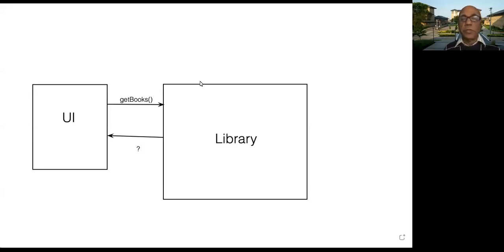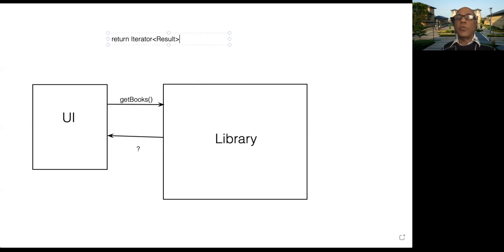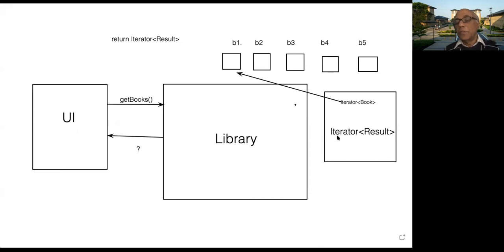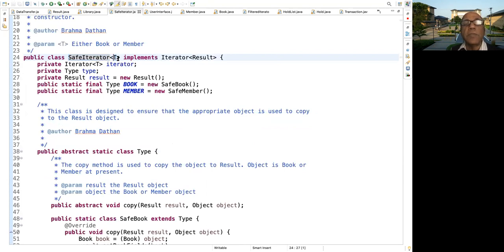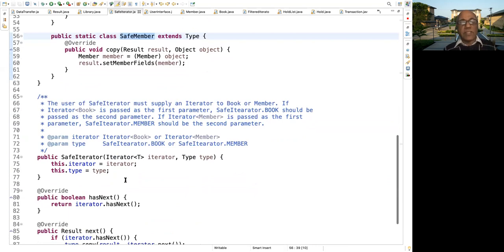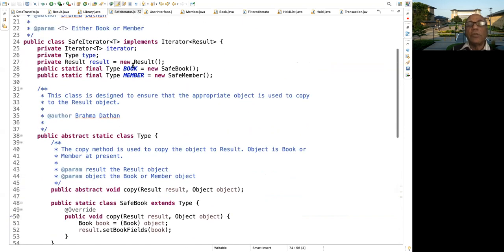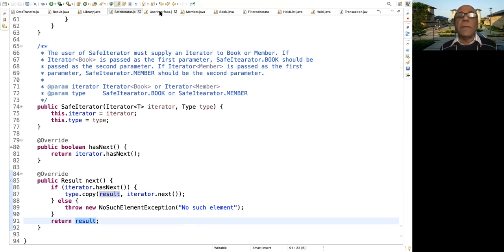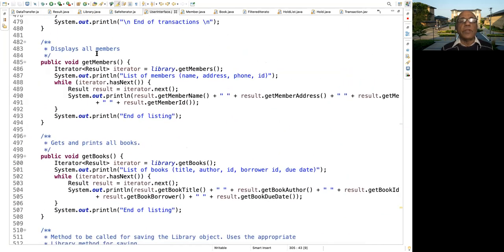Getting lists of sensitive objects